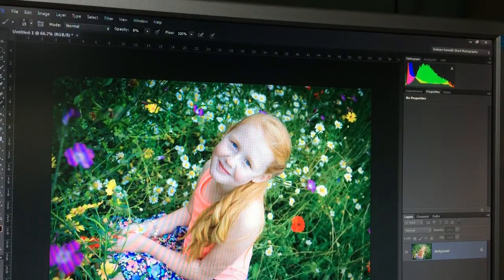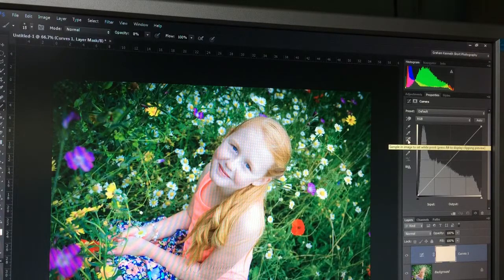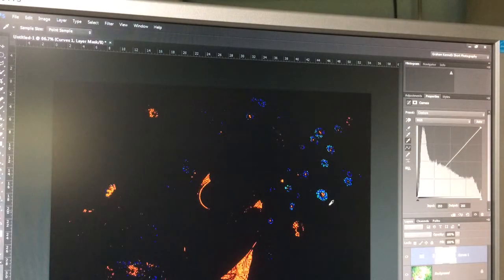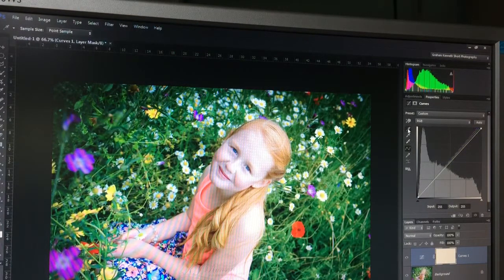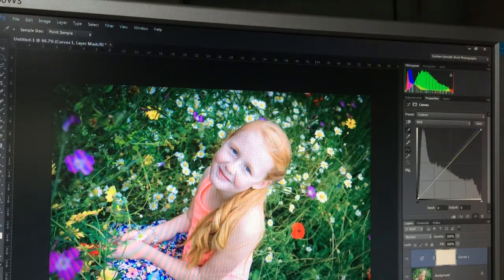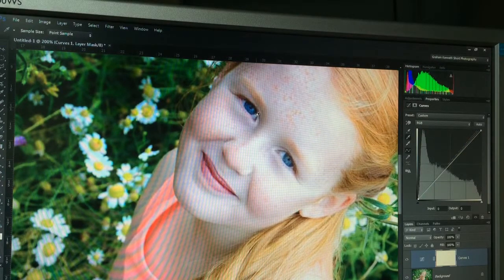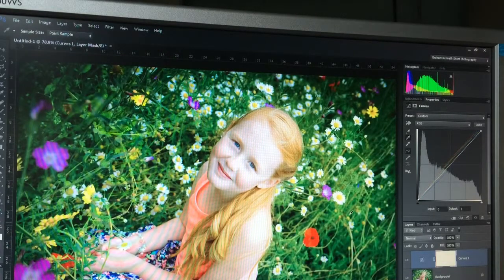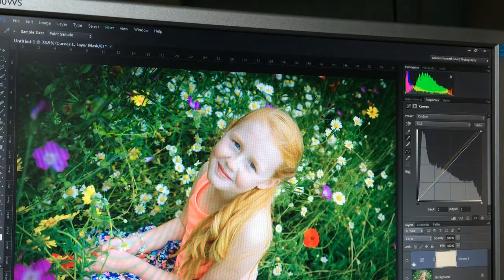Correcting White Balance in Photoshop using Curves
A very easy and quick way to correct white balance issues in photographs using a technique with a Curves Adjustment Layer.
Quite often the auto white balance in your camera can be fooled and get it wrong, especially if your scene being photographed has a lot of one strong colour in it. Very green scenes can fool the AWB, for example, so bear this in mind when shooting amongst grass and foliage.
This method presented may not work all the time for every photo, and depends on you having something in the photograph that you can tell Photoshop is white, black and grey.
Me on Twitter: @gksphoto & @grahamshort